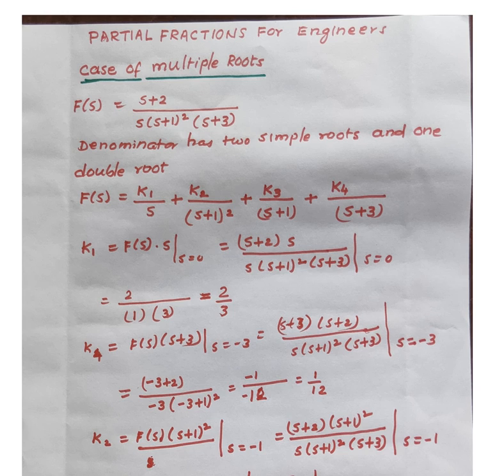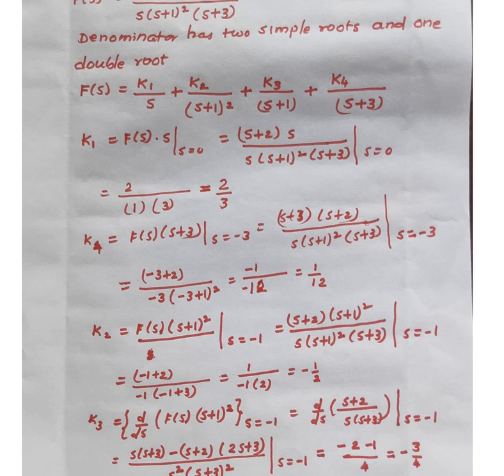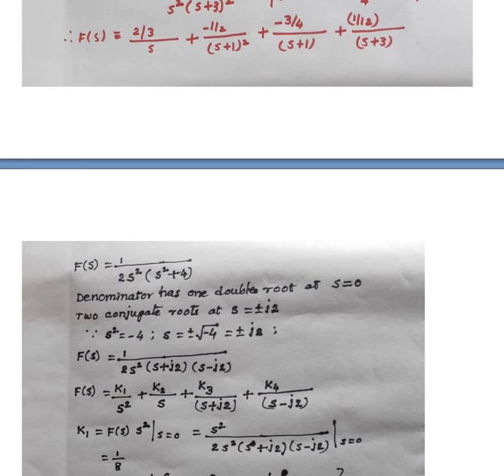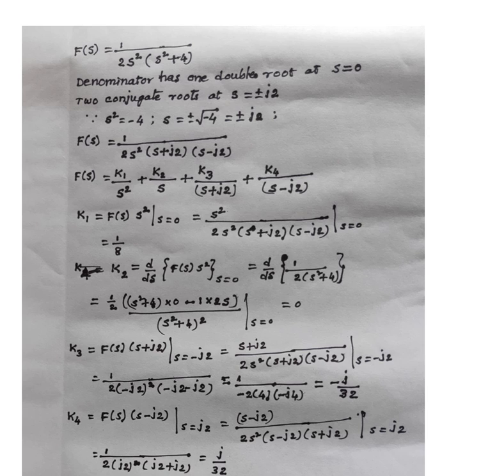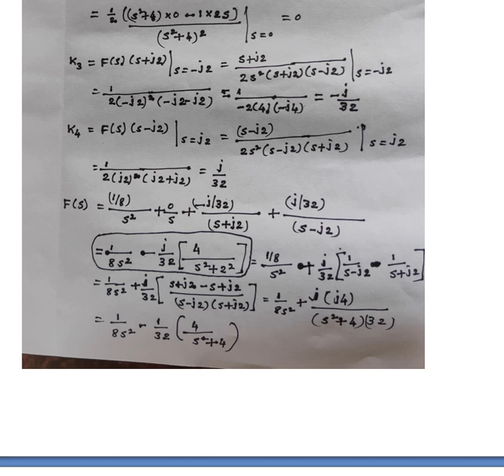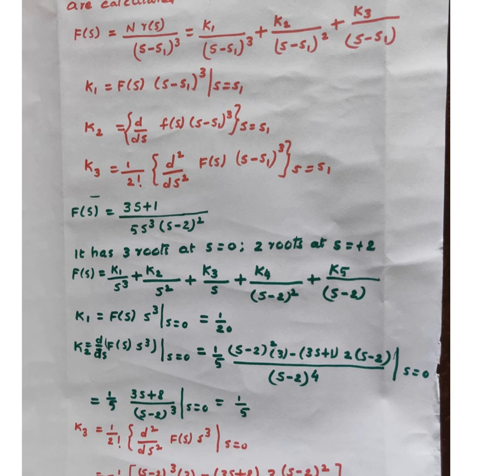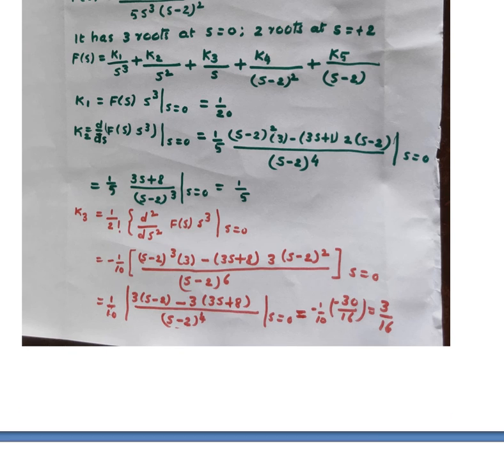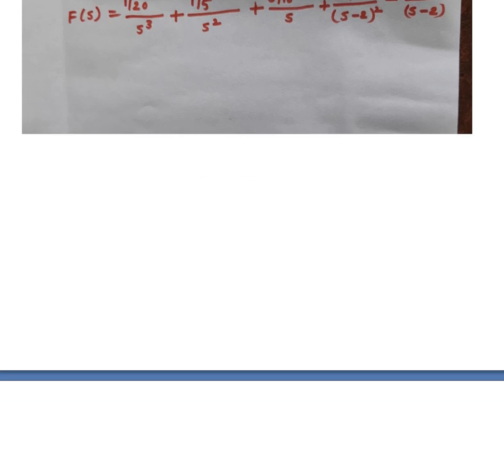Partial Fractions to Engineers part 2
To solve electric circuits and control circuits ,It is often necessary to apply Laplace transforms and inverse Laplace transforms. To apply Laplace transforms it is necessary to have knowledge of partial fractions. To get partial fractions fast ,this video is published.